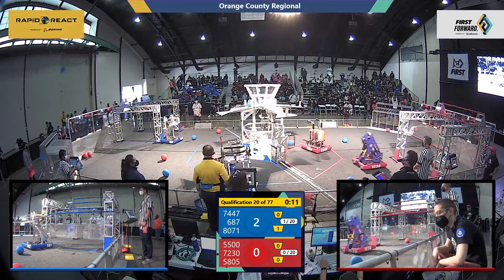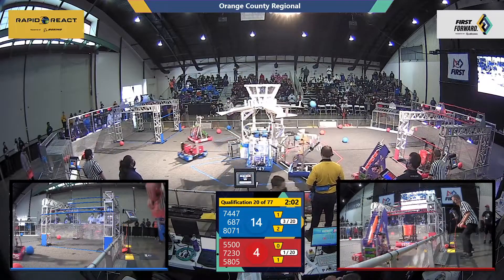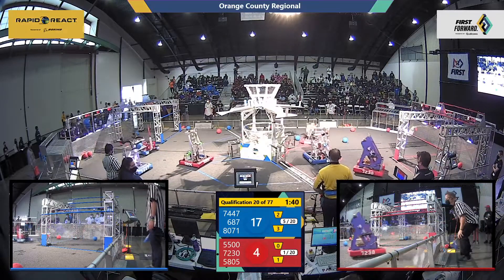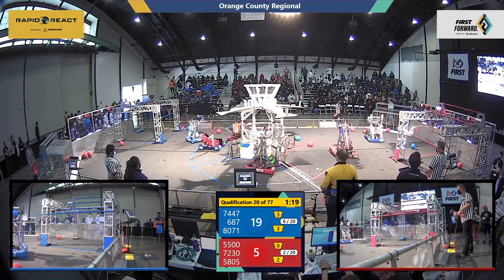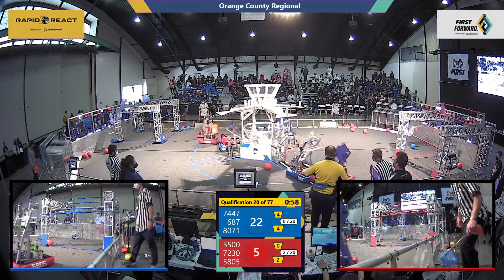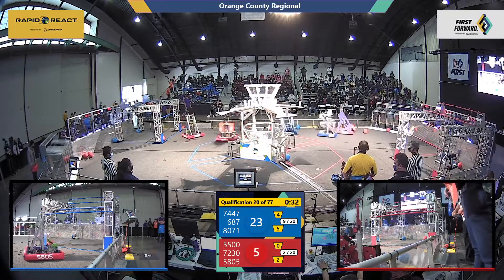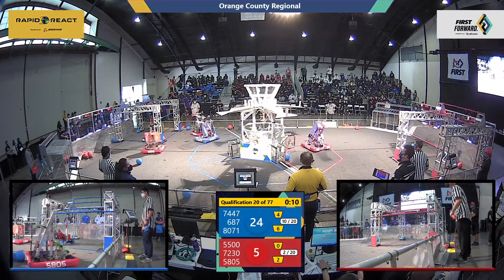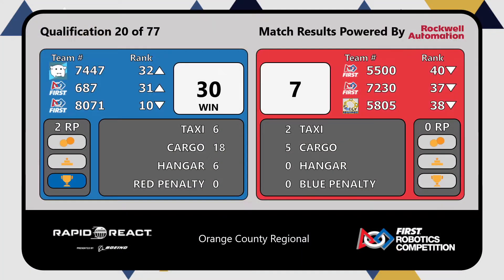Qualification 20 - 2022 Orange County Regional